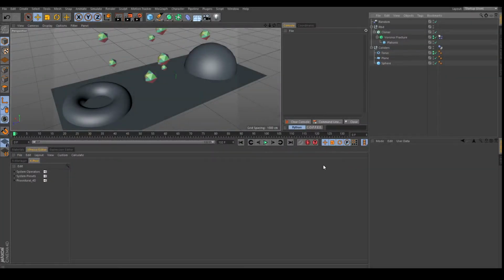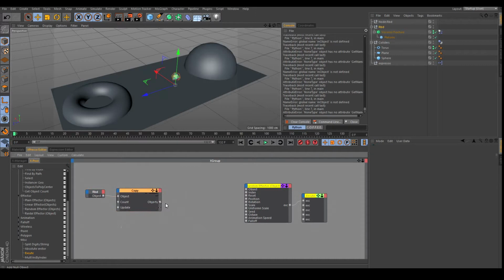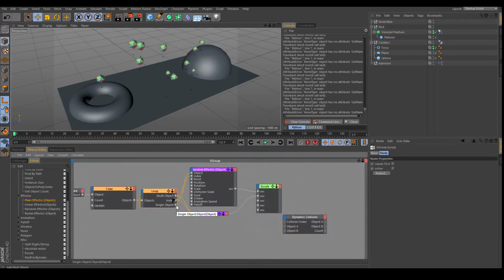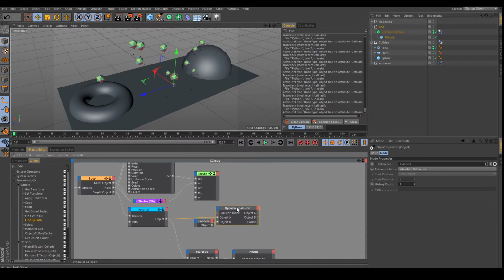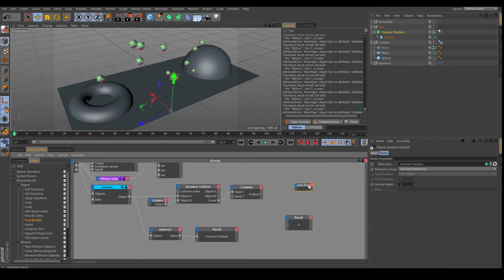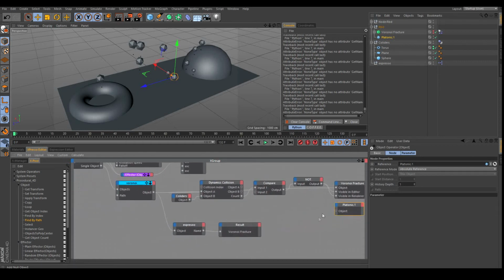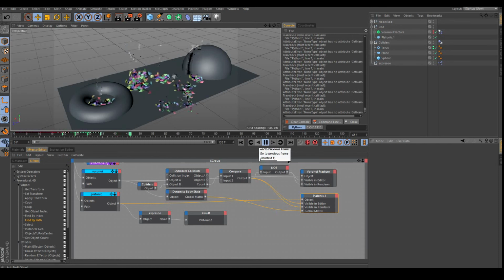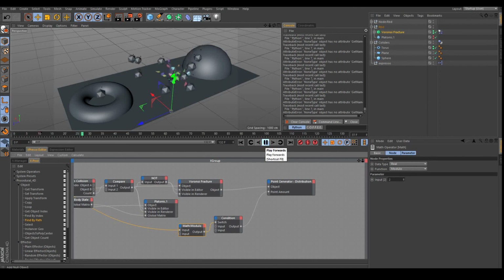Procedural4D - Dynamic fracture part 2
Using ProceDuraL4d as mograph to control multiple dynamic properties. Part 2